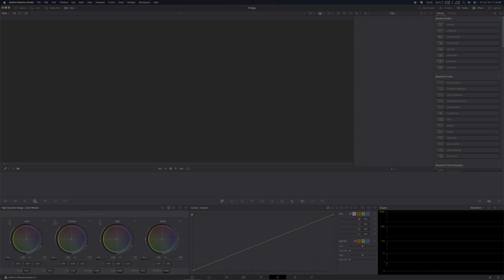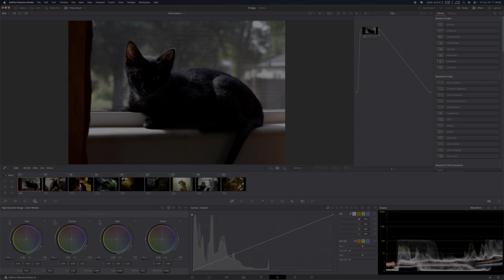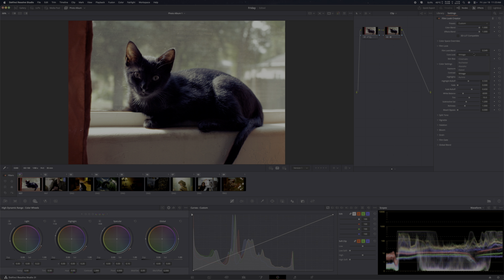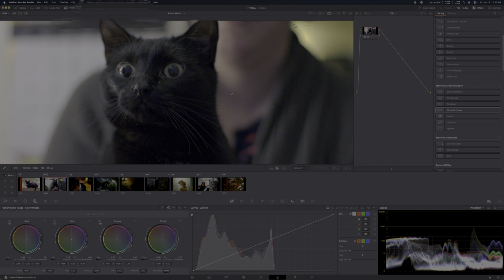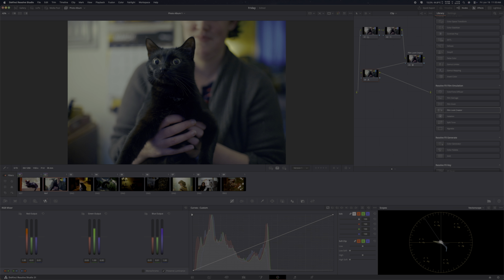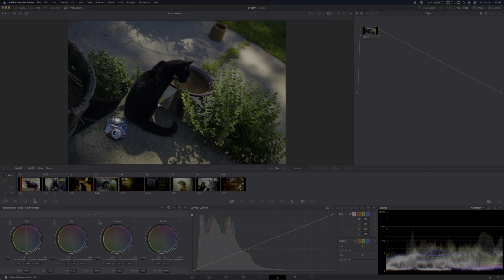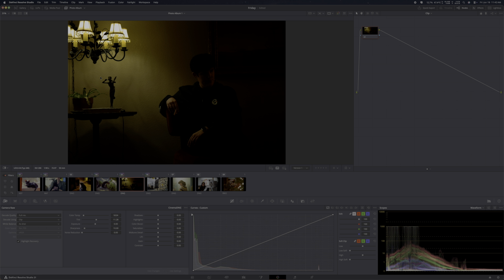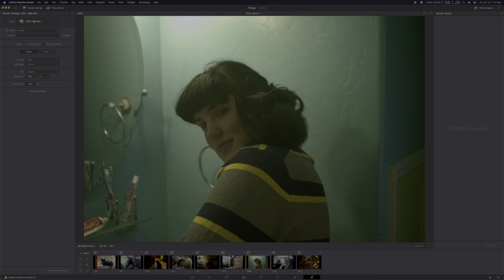The Worst Introduction to Resolve 21 Photos on YouTube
Hi Caleb,

This week I’m fumbling around Resolved 21, attempting to screen record how to edit photos in the new software. It’s a bit rambling, but you may find something of value. Sorry about the long video, I did not have time to make a nice short version, my next tutorial will be better.